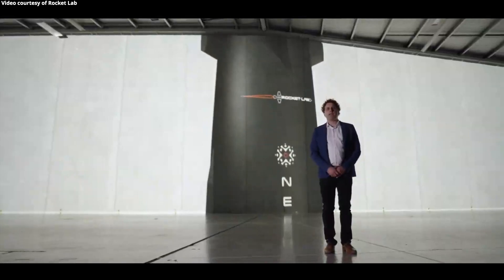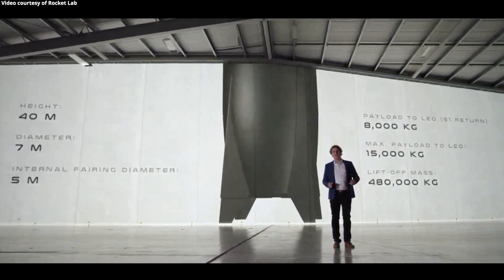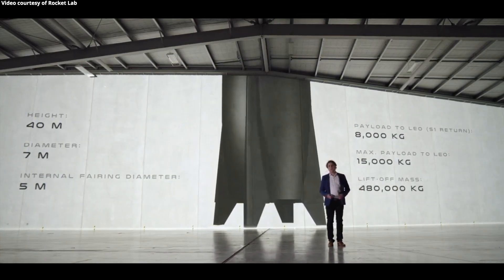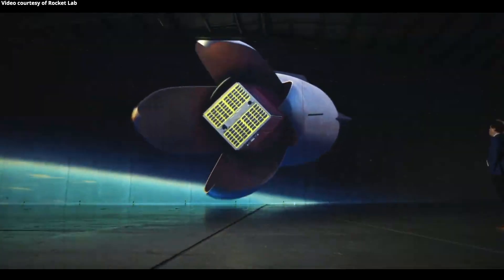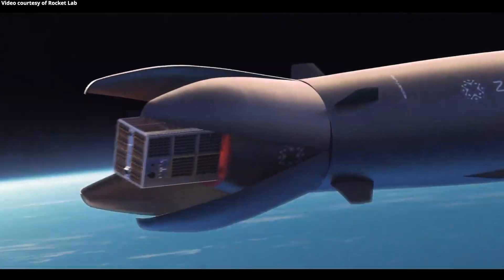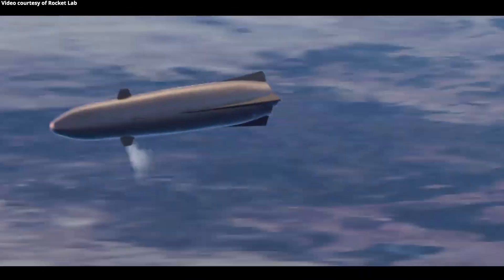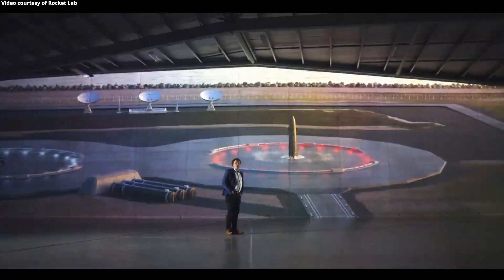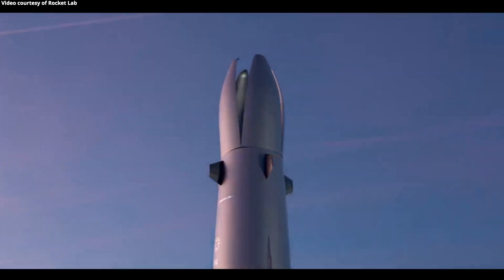Rocket Lab Neutron update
Rocket Lab has announced a “major development update” of the company’s Neutron reusable launch vehicle, on 2 December 2021.